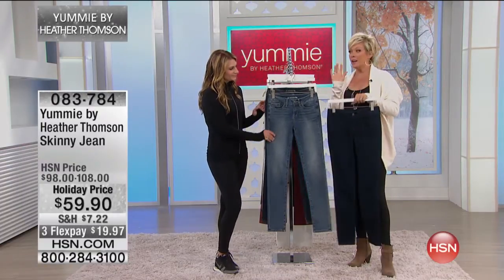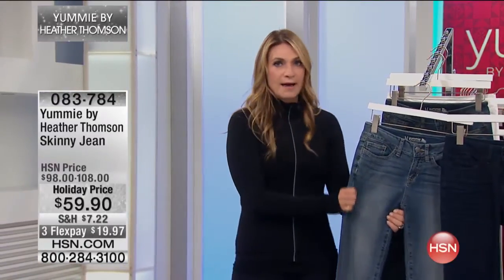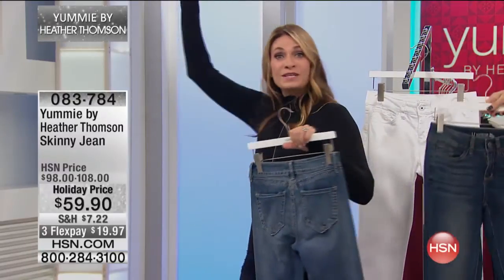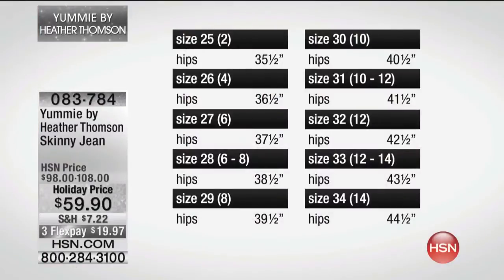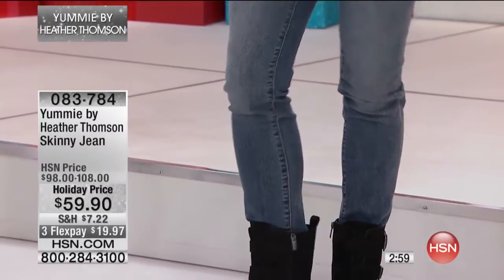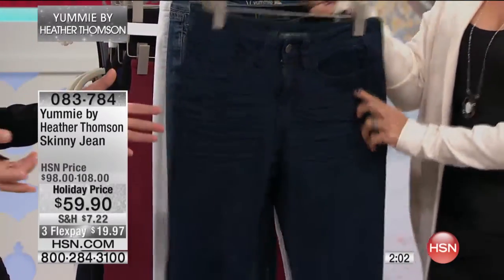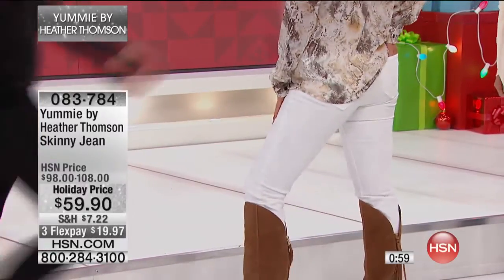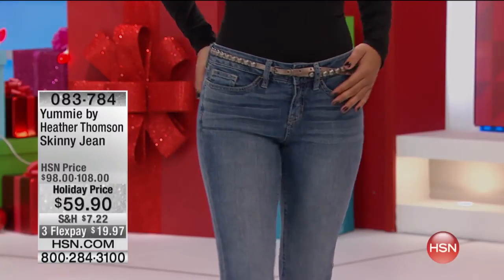Yummie by Heather Thomson Skinny Jean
Show off your curves with shaping jeans that allow you to be confident in your own skin. You'll love this slimming design made to highlight your best assets...